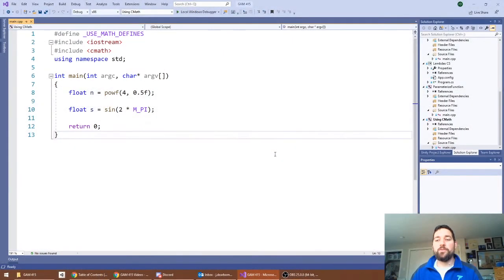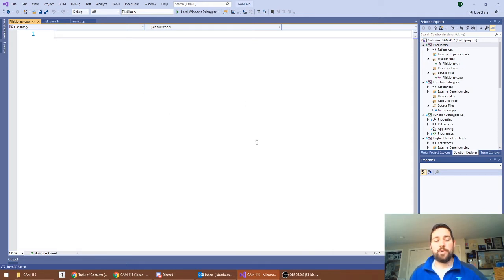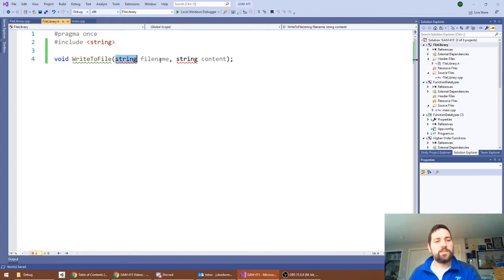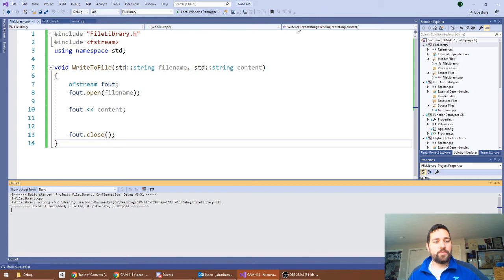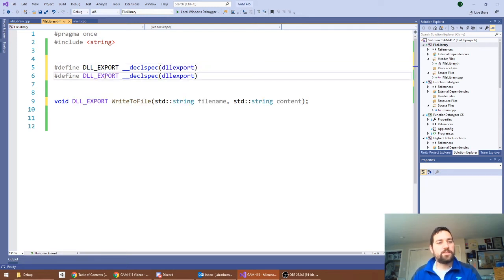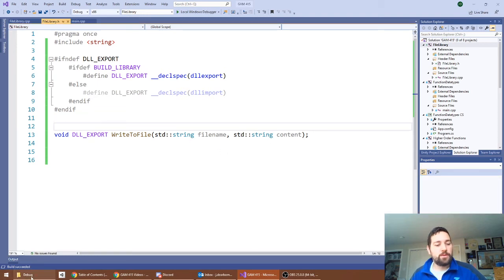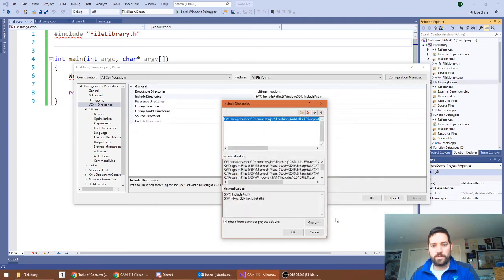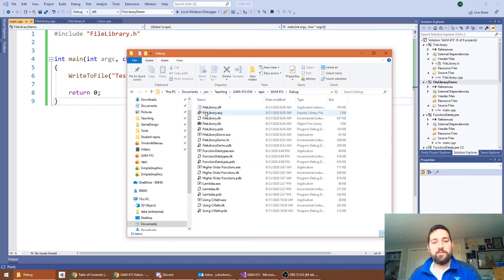Making a C++ Library